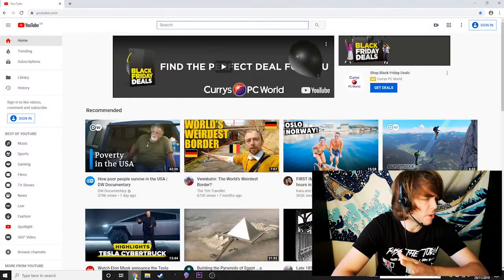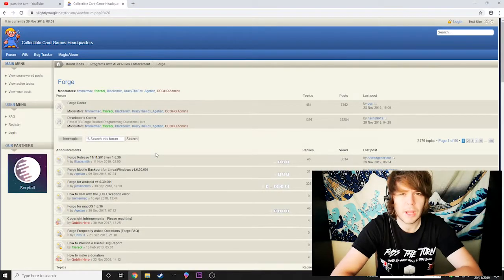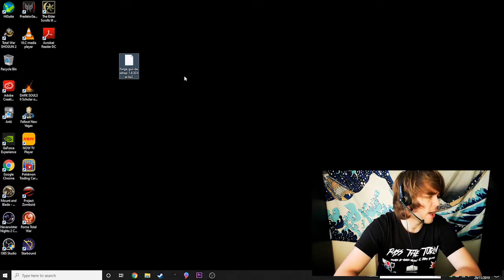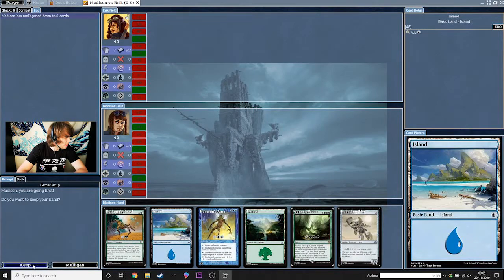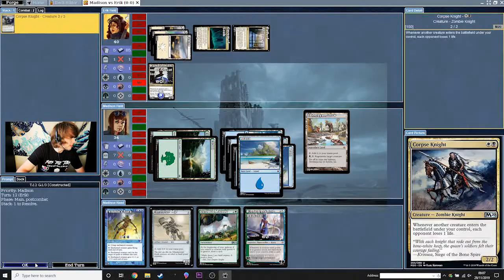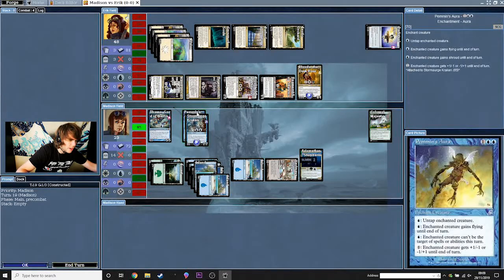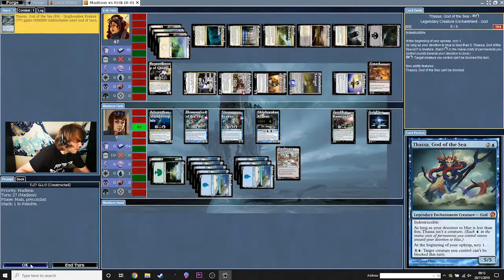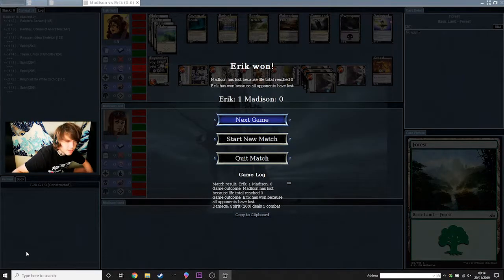MTG: FORGE INSTALLATION TUTORIAL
After getting multiple requests for an installation of this fantastic free-to-use program, Azz thought he would do a little walkthrough!